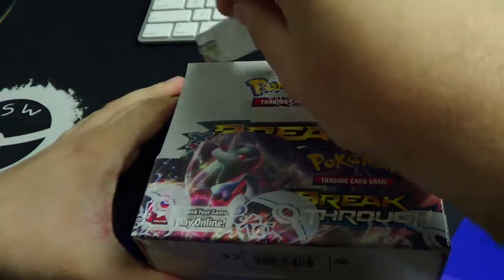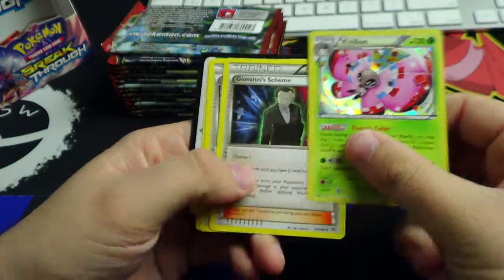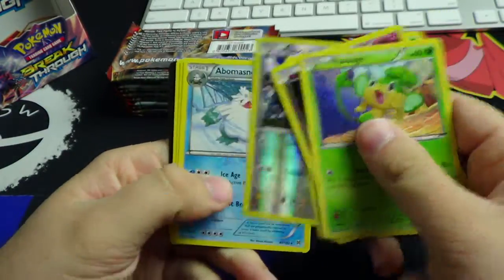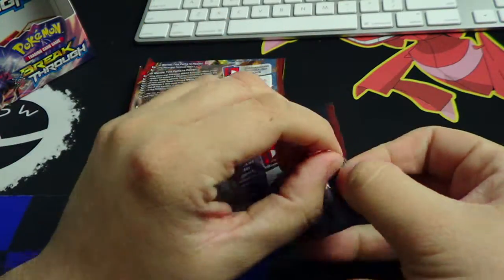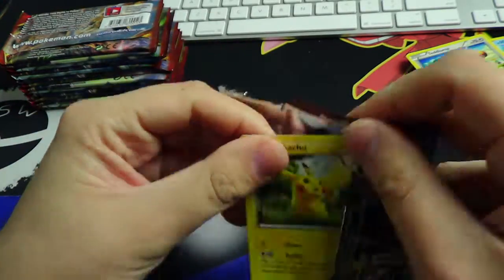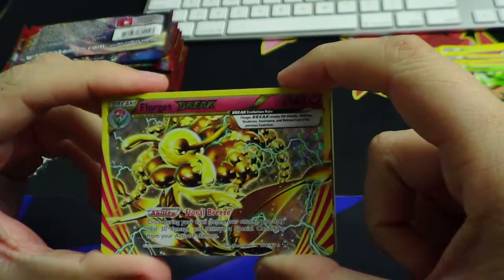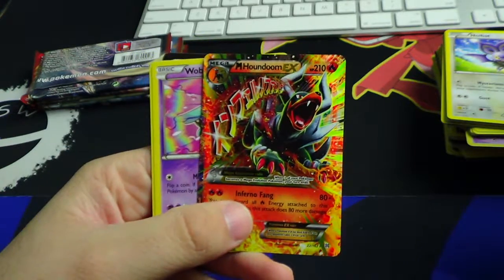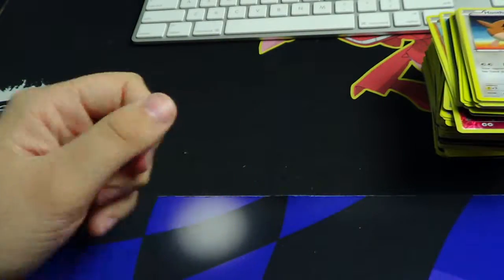1:13:2017 Pokemon BreakThrough Booster Box Opening Michael S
Are you a Pokemon TCG fan? Pokemon Card Collector? Do you enjoy Pokemon Pack Openings?

WELL THEN YOURE IN THE RIGHT PLACE. Check out our live streams 7 nights per week, and you can even take part in them by purchasing spots in our Group Box Breaks!

Don't quite understand what it is that we do? Make sure to check out our live stream and ask any questions you may have!